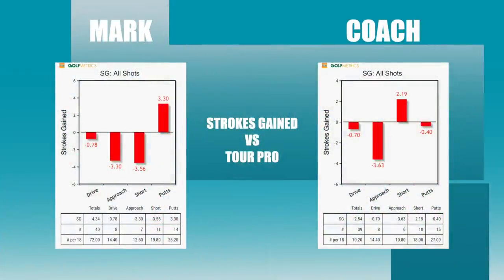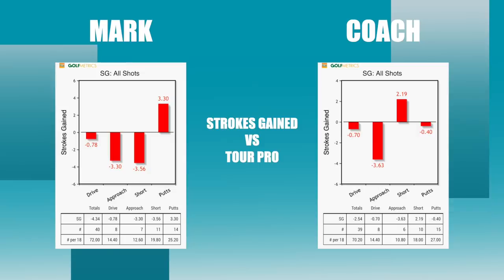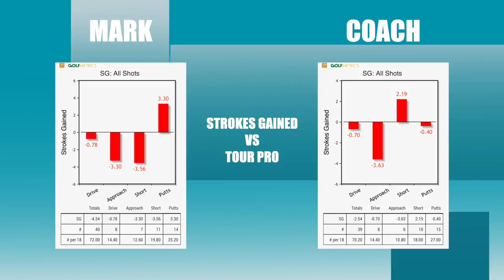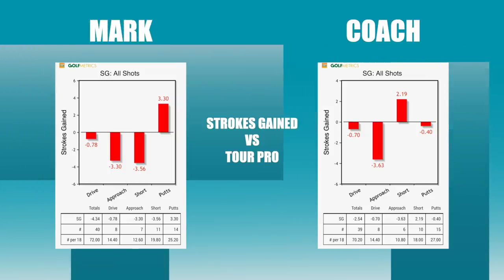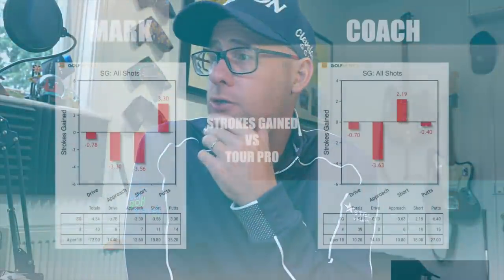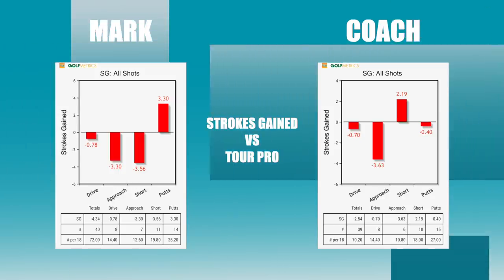HOW TO CLOSE OUT A ROUND OF GOLF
How to close out a round of golf, Mark Crossfield and Coach Lockey are out on the golf course helping you improve your golf game with this golf lesson and golf tips. Close out a round of golf in style by knowing your patterns. You can get better at golf fast by collecting data and with the help of systems like strokes gained be able to improve your golf drive, improve your short game, improve your iron play, which every area of your golf game need improving to get better at golf.